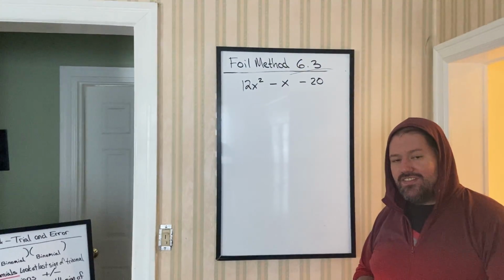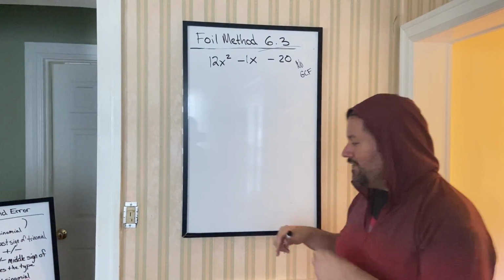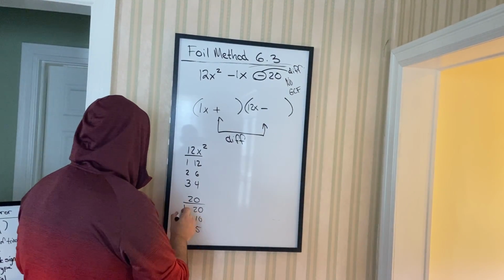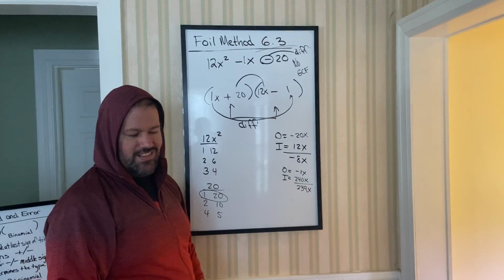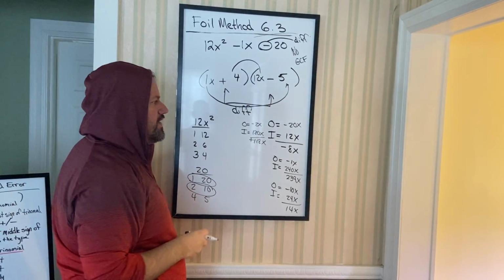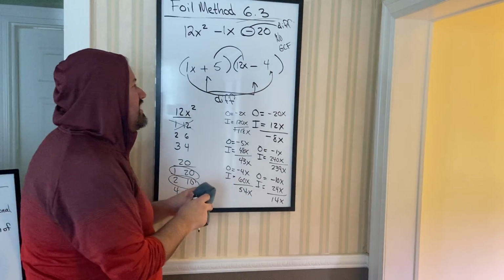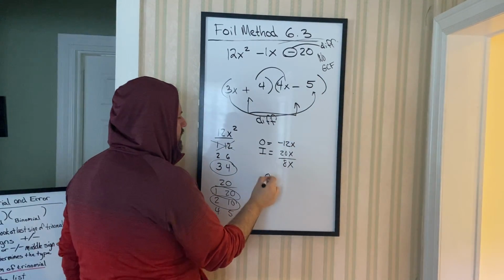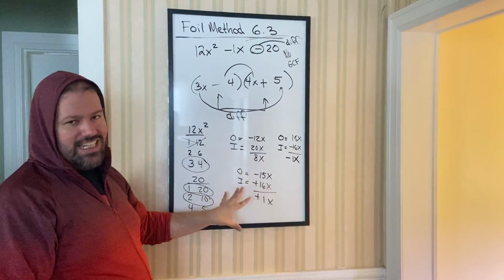6.3 Part C